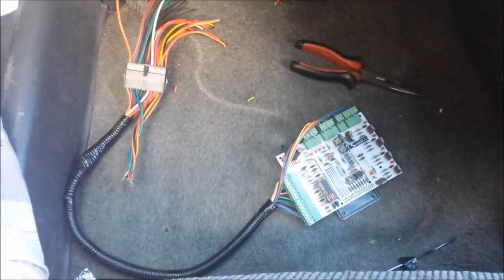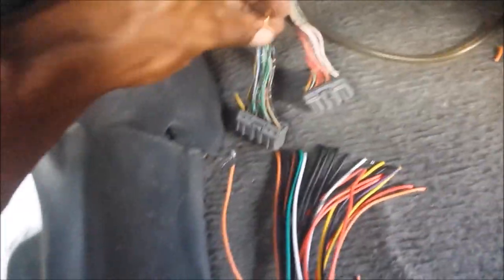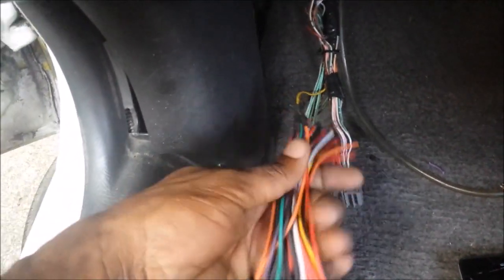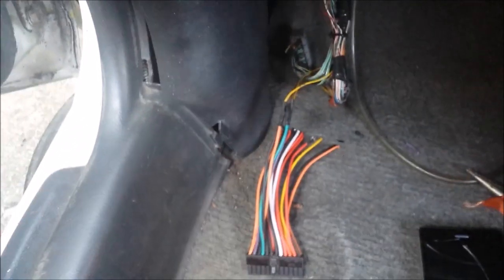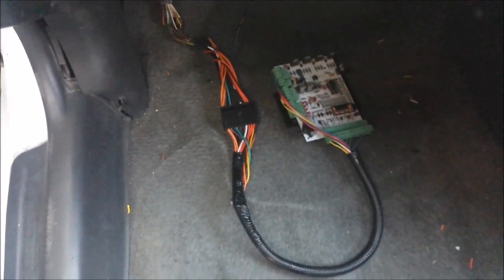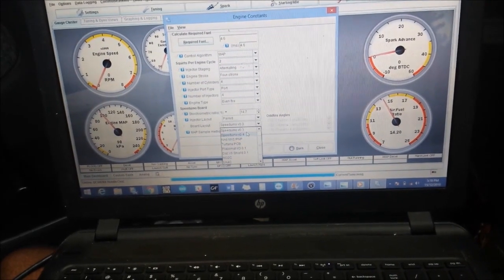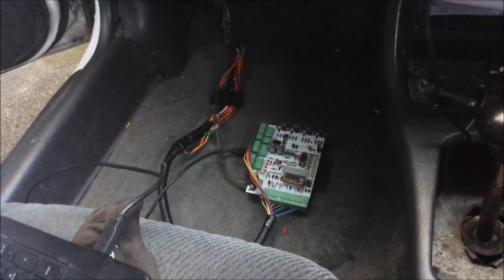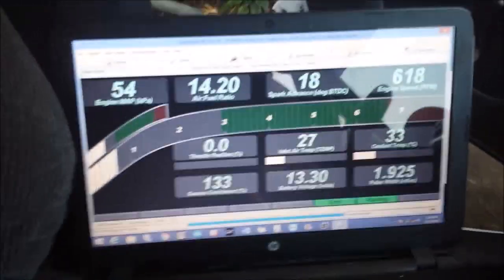Speeduino V0.3 Installation Guide Part 2 of 2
2nd part of the Speeduino V0.3.2 Standalone ECU installation onto my Honda civic.

If you like the channel and want to see it grow